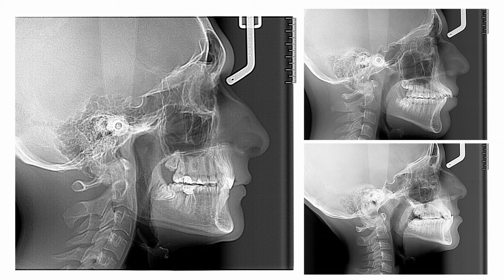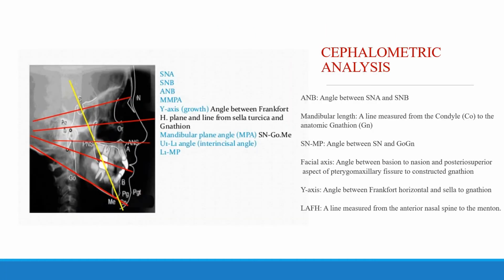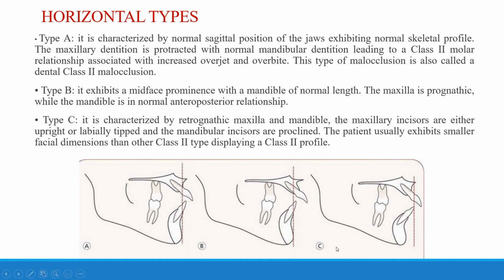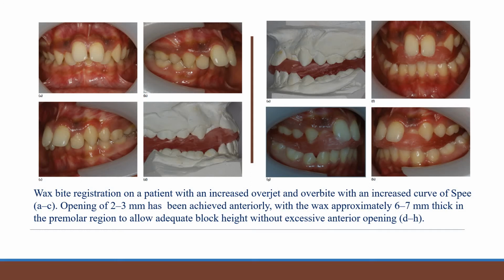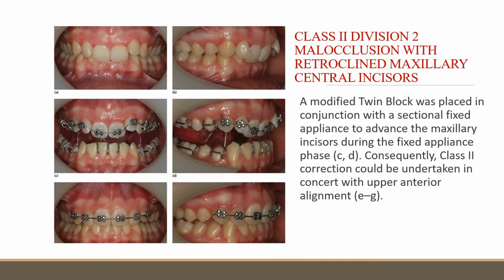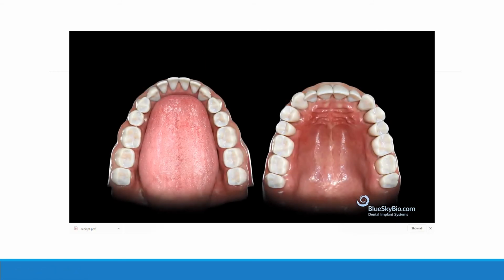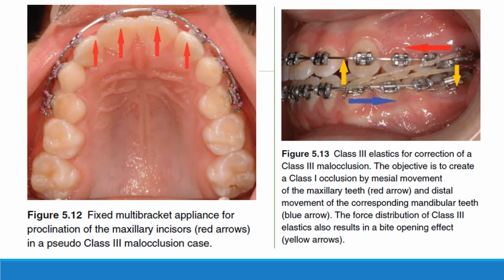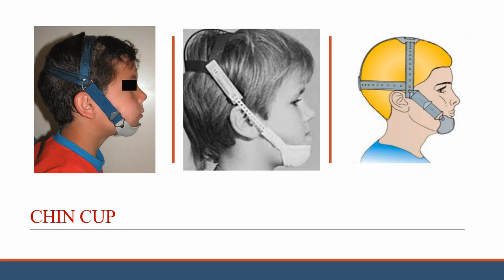Lecture 2. Sagital direction anomalies. Distal and mesial occlusion. Clinical, diag and therap met.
Mühazirəçi: Şadlinskaya R.V.  Uşaq stomatologiyası kafedrası.